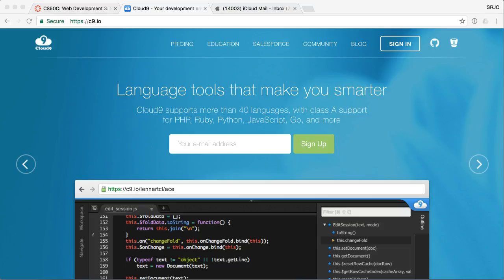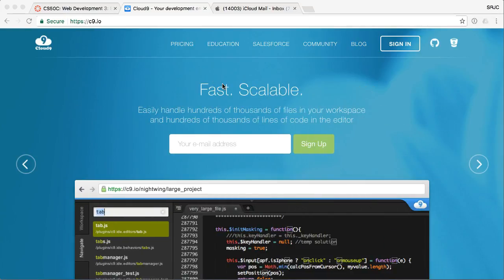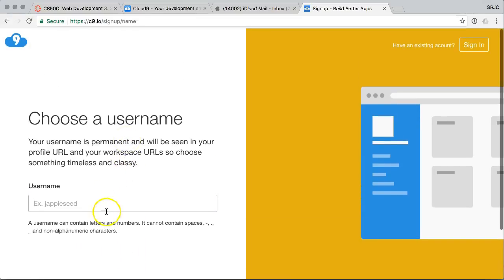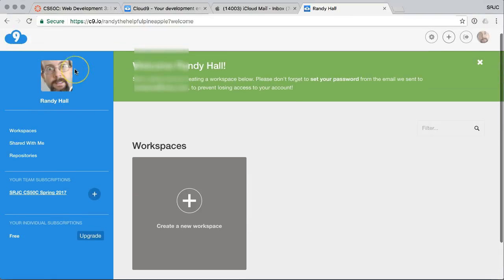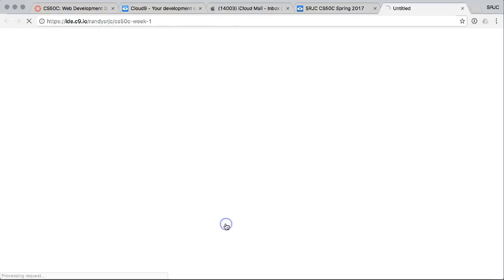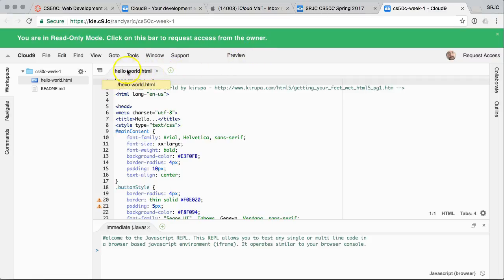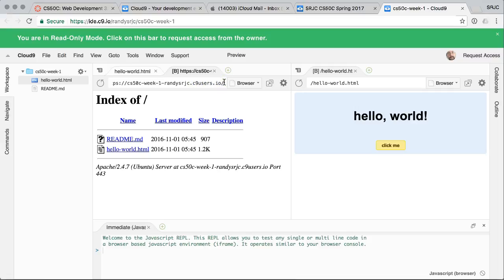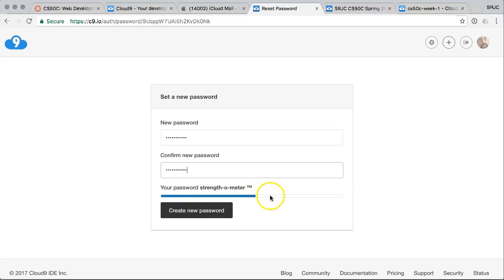SRJC CS50C Week 1: Setting up Cloud9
How to set up a Cloud9 account for use in the class.